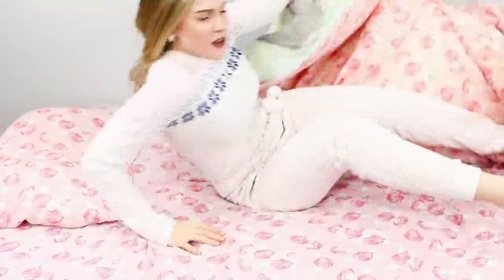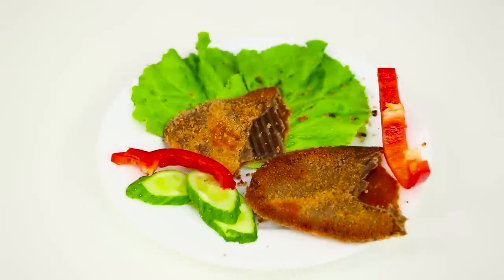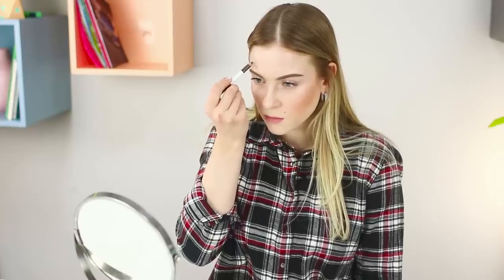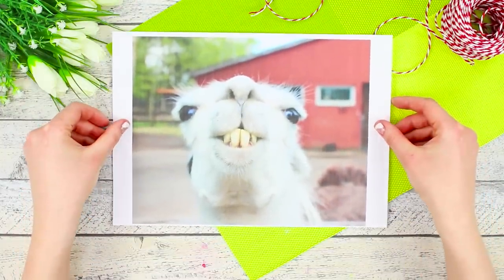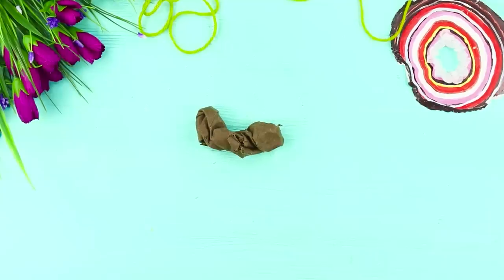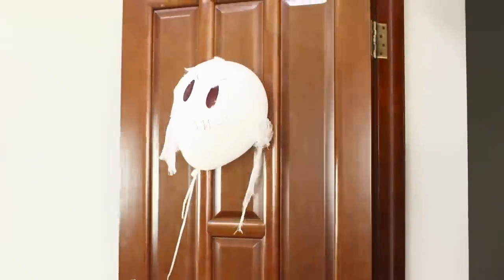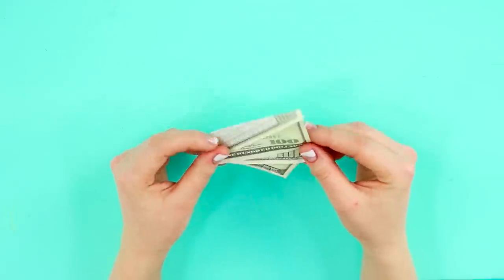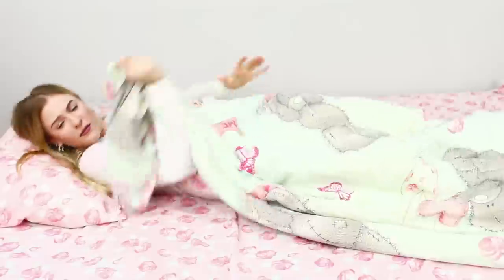13 Funny Pranks For Your Friends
Do you want to live happily ever after? Then you need to laugh a lot, often, and from the heart! And to make today more fun, we'll share with you 13 ideas funny pranks!

Supplies:
• Helium balloon
• Scotch tape
• Marker
• Double sided scotch tape
• Slime
• Cardboard sleeve
• Elastic band
• Cup
• Printed pictures
• Shampoo bottle
• Hot melt glue
• Plastic bottles
• Paints
• Brush
• Glue stick
• Body cream
• Makeup
• False banknote
• Buttons
• Egg
• Cardboard
• Breadcrumbs
• Double-sided mirror

16 Edible School Supplies! Prank Wars!

Question of the Day: what prank did you like the most?